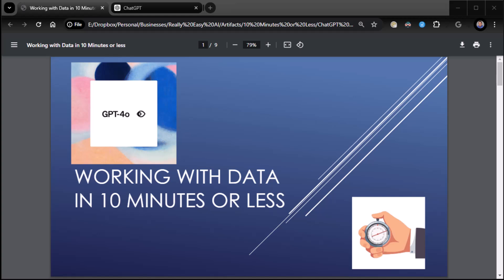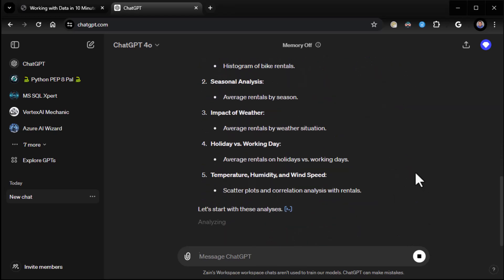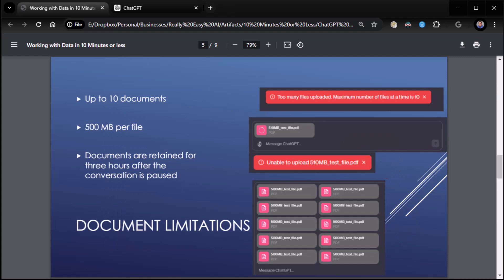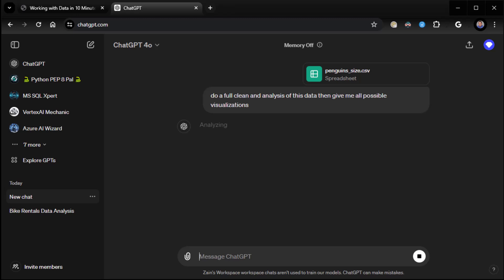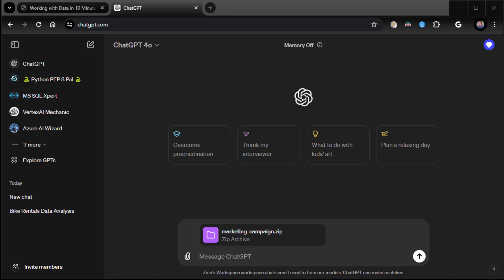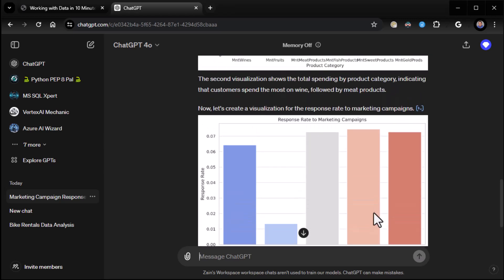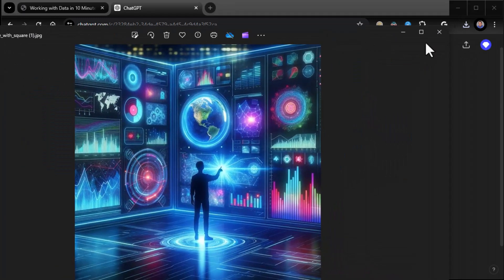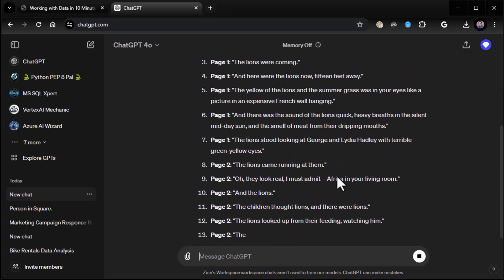Your Own Data with ChatGPT 4o in 10 Minutes or Less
Dive deep into the incredible capabilities of ChatGPT 4 for data analysis and manipulation.

This video showcases how you can:
Analyze Data from Diverse Sources: Explore how to seamlessly analyze data from various file types, including CSV, spreadsheet, and even zip archives.

Create Powerful Visualizations: Generate insightful visualizations like histograms, box plots, and scatter plots to gain deeper insights from your data.

Master Image Manipulation: Discover how ChatGPT 4 can manipulate images, allowing you to draw shapes, convert them to black and white, and much more.